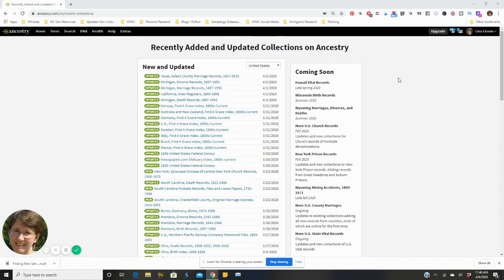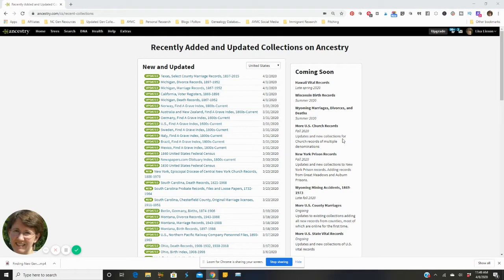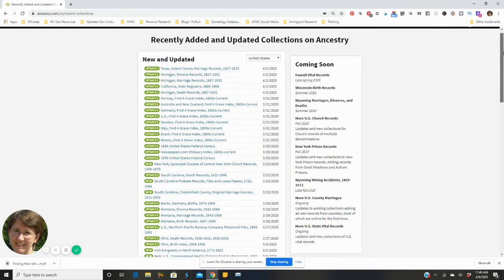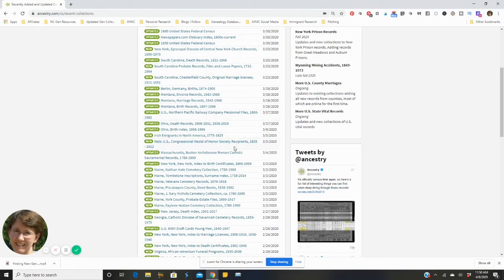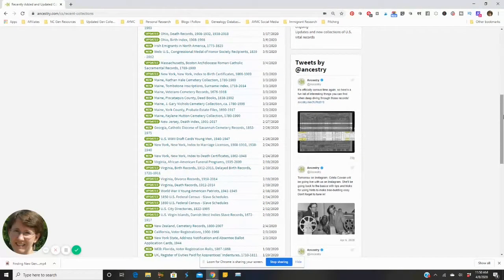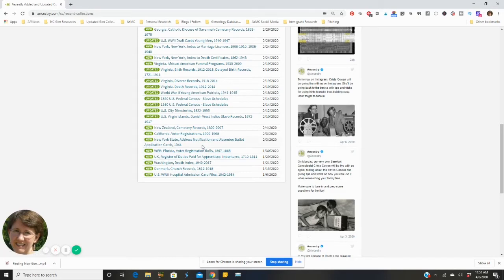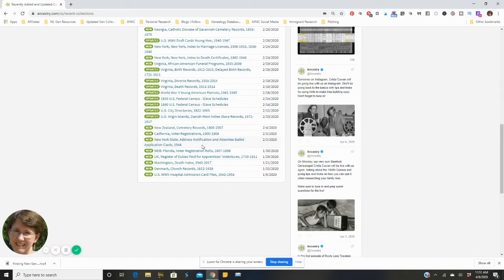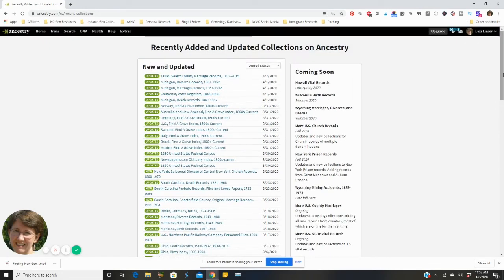How I Use New and Updated Records at Ancestry.com!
Check Ancestry's new and updated records collection AND find my tip to use that list to come up with more uncommon genealogy records sets.

Read more about finding new and updated genealogy records in this post